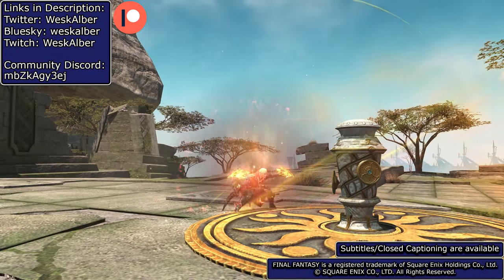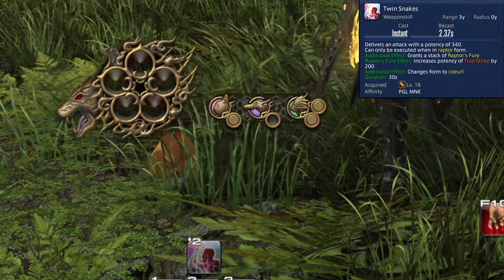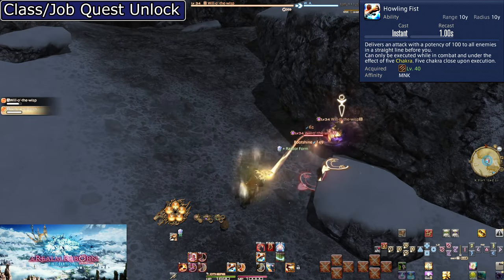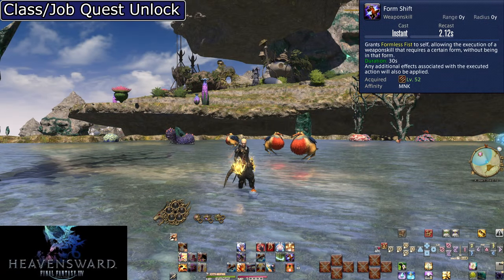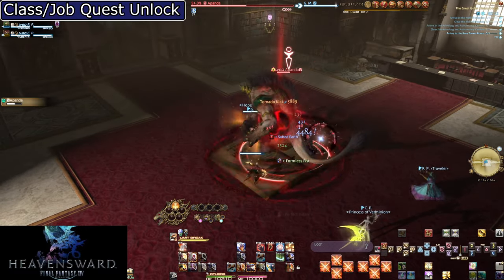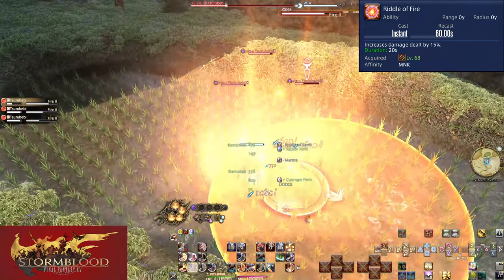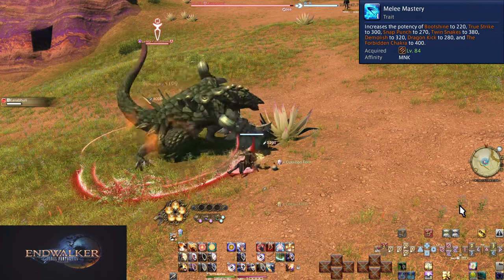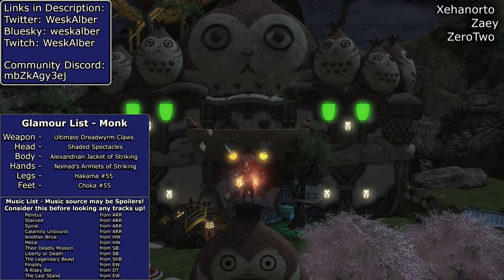FFXIV: Dawntrail Pugilist/Monk 1 to 100 Leveling Skills Guide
This guide seeks to teach new Monks how to Monk properly, without getting too deep into optimization. I'll be showing off and explaining some openers but not delving too much deeper beyond that and general skill usage. Endgame is a long way away and there's lots to learn along the way. Start slow and work your way up one skill at a time! Then, graduate to more advanced guides.

Timestamps:
Intro: 0:00
Playstyle Summary: 1:55
L1. Greased Lightning: 2:51
L1. Bootshine: 3:16
L4. True Strike: 3:31
L6. Snap Punch: 4:01
Role Actions: 5:20
L15: Steeled Meditation and Steel Peak: 5:42
L18. Twin Snakes: 7:37
L20. Enhanced Greased Lightning: 8:47
Role Action: 9:01
L26. Arm of the Destroyer: 9:05
L30. Demolish: 9:50
Job Requirements: 11:04
L30. Rockbreaker: 11:19
Role Action: 11:52
L35. Thunderclap: 11:56
L38. Deep Meditation: 12:53
L40. Enhanced Greased Lightning II: 13:39
L40. Inspirited Meditation and Howling Fist: 13:56
L42. Mantra: 15:01
L45. Four-point Fury: 16:07
Role Action: 16:28
L50. Dragon Kick: 16:36
L50. Perfect Balance: 17:45
L50. Opener: 19:01
L50. AoE Opener: 21:07
L52. Form Shift: 21:47
L54. Steel Peak Mastery, Forbidden Meditation, and The Forbidden Chakra: 22:39
L60. Enhanced Perfect Balance: 23:09
L60. Masterful Blitz: 24:28
L60. Elixir Field and Flint Strike: 25:01
L60. Celestial Revolution: 26:22
L60. Tornado Kick: 27:47
L60. Opener: 29:14
L60. AoE Opener: 31:45
L64. Riddle of Earth and Earth's Reply: 32:25
L68. Riddle of Fire: 34:19
L70. Brotherhood: 34:51
L70. Opener: 36:23
L70. AoE Opener: 38:18
L72. Riddle of Wind: 38:53
L74. Deep Meditation II: 39:18
L74. Howling Fist Mastery, Enlightened Meditation, and Enlightenment: 39:41
L76. Enhanced Greased Lightning III: 40:03
L80. Six-sided Star: 40:29
L80. Opener: 41:51
L82. Arm of the Destroyer Mastery and Shadow of the Destroyer: 42:17
L84. Enhanced Thunderclap: 43:04
L84. Melee Mastery: 43:22
L86. Flint Strike Mastery and Rising Phoenix: 43:46
L88. Enhanced Brotherhood: 44:04
L90. Tornado Kick Mastery and Phantom Rush: 44:29
L90. AoE Opener: 44:50
L92. Beast Chakra Mastery, Leaping Opo, Rising Raptor, Pouncing Coeurl, and Elixir Burst: 45:16
L94. Melee Mastery II: 46:08
L96. Enhanced Riddle of Wind and Wind's Reply: 46:29
L100. Enhanced Riddle of Fire and Fire's Reply: 47:03
L100. Opener: 48:00
L100. AoE Opener: 49:40
Outro: 50:15